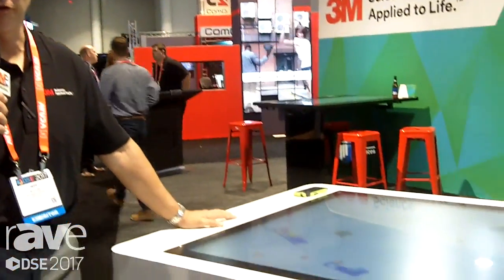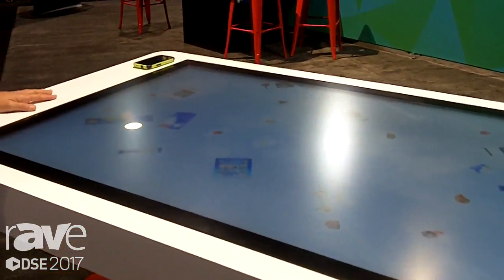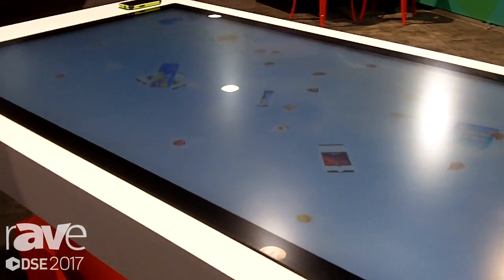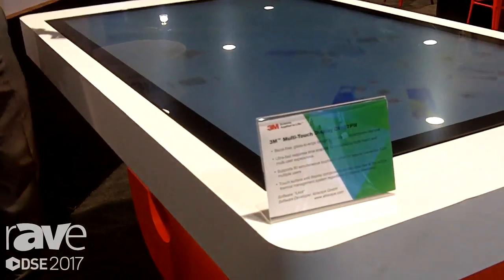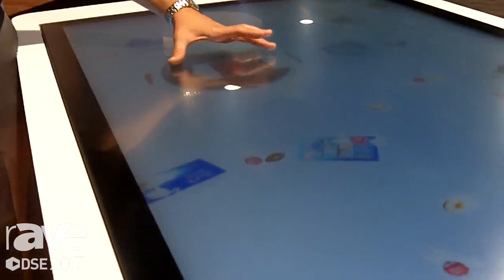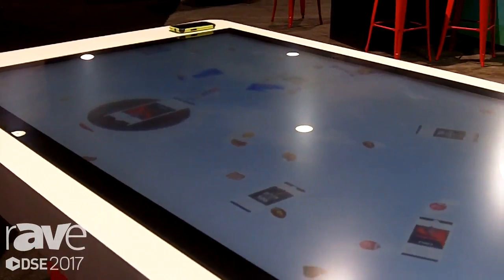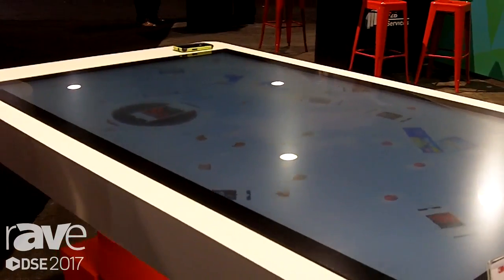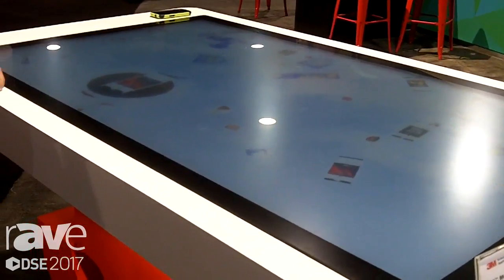DSE 2017: 3M Touch Systems Demos C6587PW Multi-Touch Display With Up To 80 Touch Points